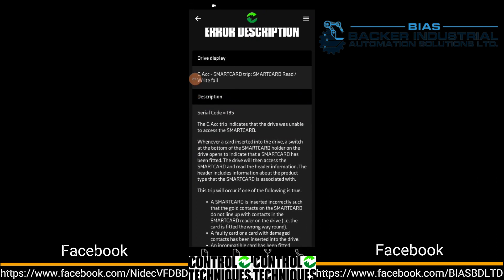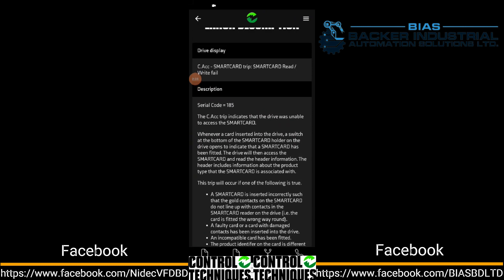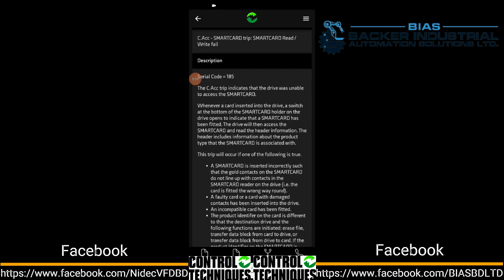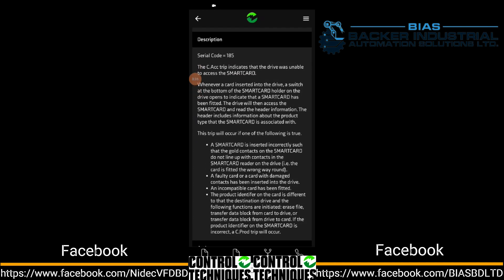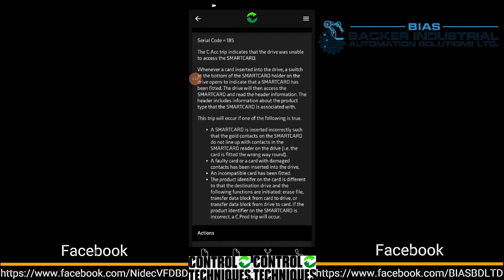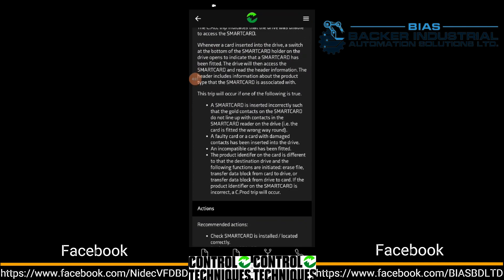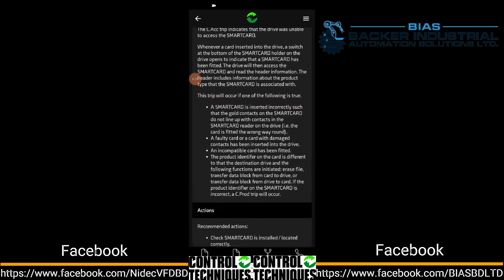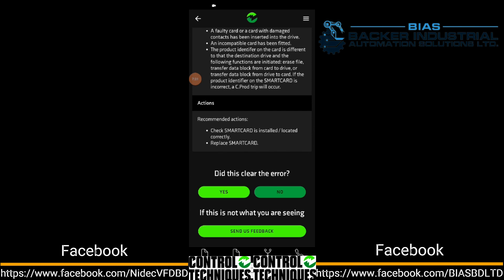Digitax St Base Servo Drive Dst1404 Trip C. Accurate And Fast │Servo Drive Troubleshooting │Emerson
DIGITAX ST BASE SERVO DRIVE DST1404 TRIP C.Acc │Emerson Control Techniques Digitax ST Base Servo Drive Troubleshooting systems

In this video, You will learn how to remove the Trip C.Acc. You will Learn servo Troubleshooting systems, Drive display Error Names and Descriptions, and then learn  Recommended actions.

C.ACC ERROR DESCRIPTION:
Drive Display:
C.Acc-SMARTCARDtrip: SMARTCARD Read/Write fail

Description: Serial code= 185
The C.Acc trip indicates that the drive was unable to access the SMARTCARD.
Whenever a Card inserted into the drive, a switch at the bottom of the SMARTCARD holder on the drive opens. to indicate that a SMARTCARD has been fitted.The drive will then access the SMARTCARD and read the header information. The header includes information about the product t type that the SMARTCARD is Associated with.

This trip will occur if one of the following is true.
1. A SMARTCARD is inserted incorrectly such that the gold contacts on the SMARTCARD do not line up with contacts in the SMARTCARD reader on the drive (i.e. the card is fitted the wrong way round).
2. A Faulty card or a card with damaged contacts has been inserted into the drive.
3. An incompatible card has been fitted.
4. The Product identifier on the card is different to that the destination drive and the following functions are initiated: erase file, Transfer data block from card to drive,or transfer data block from card to drive.If the product identifier on the SMARTCARD is incorrect, a C.Prod trip will occur.

Now we Have to take Action
Recommended Actions:
1. Step 1: Check SMARTCARD is installed/Located Correctly.
2. Step 2: If Step 1 is True then Replace SMARTCARD.
3. Step 3: You have to complete the Step 1 & 2, if step 1&2 is completed then you have to change the control card of the Servo drive.

Title Topic:
Digitax St Base Servo Drive Dst1404 - Don't Trip And C.accident
Digitax St Base Servo Drive Dst1404 Trip C.accurate - Digitax St Base
Digitax: The Most Accurate Servo Drive On The Market
Troubleshooting A Digitax St Base Servo Drive Dst1404 With A Trip C.acc. Fault
Accurate Digitax St Base Servo Drive Dst1404 Trip C.
Digitax St Base Servo Drive Dst1404 Trip C.accurate - Digitax Servo Drive

BIASBD Engineering is the Top Largest online learning Platform for Automation Engineers.
 Hello People =)
This is BIASBD Engineering for Tutorial of Industrial Automation as like as- PLC,HMI and Inverter With Also DC Drive and Electrial and Electronics A to Z Parts.

The tutorials are not only on PLC but also on basic industrial process control and PLC fundamentals. All tutorials are mixed of Bengali and English or you can call it 'Banglish'. I am using old school way of teaching i.e My favorite style - Black Board and Chalk.
Hope you will love the channel Much more. Have a great Journey :)